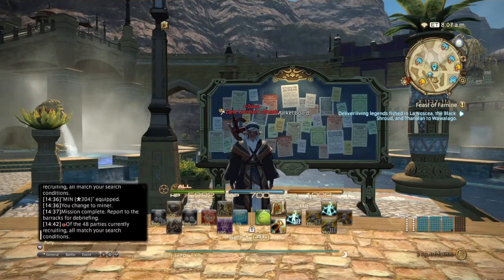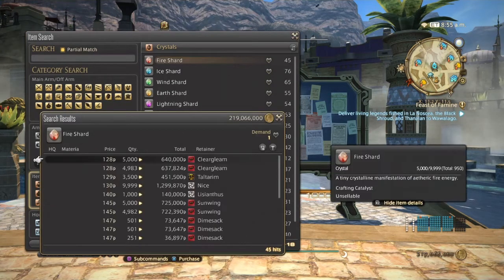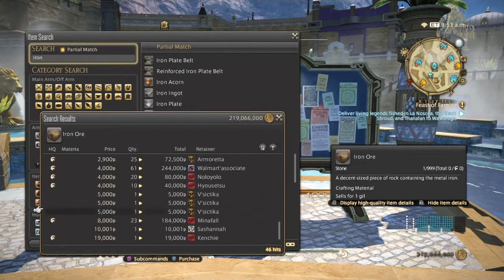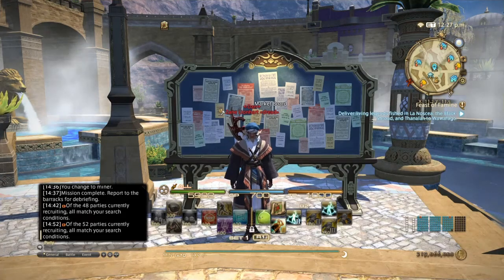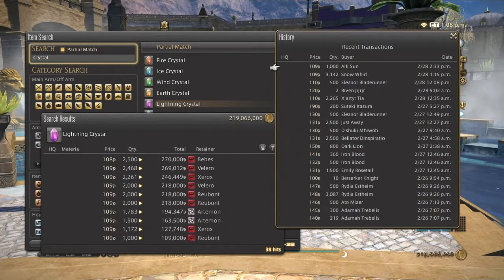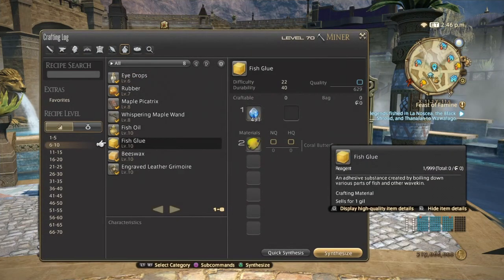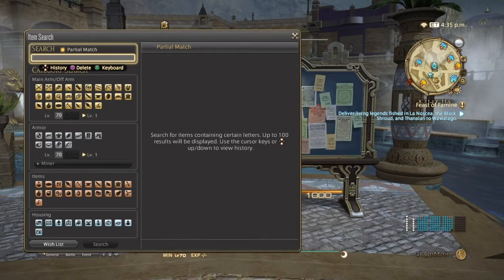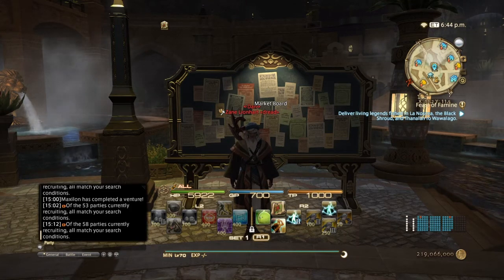FFXIV new players guide. How to make gil as a low level gatherer (lvl 1-30)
In this video i go over some low level items u should focus on selling to make gil with. Remember prices supply and demand depends on your server and any amount of gil is better than nothing.